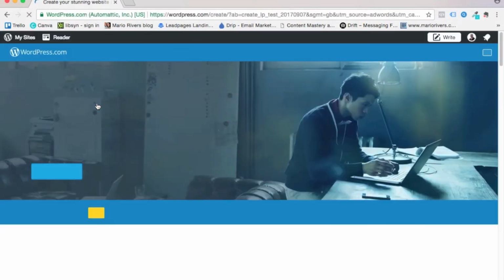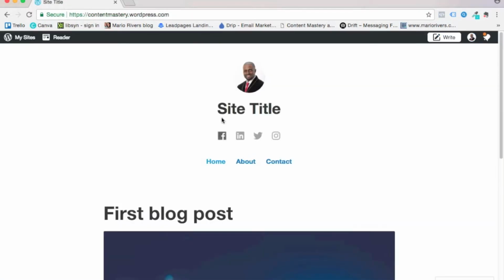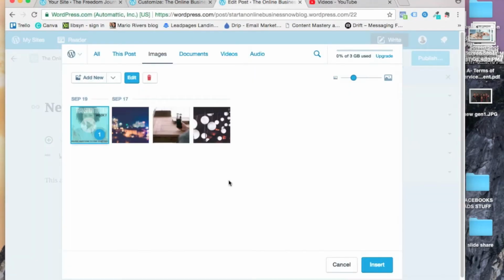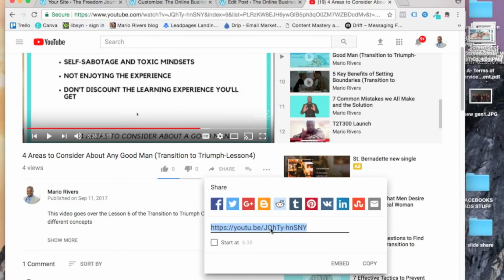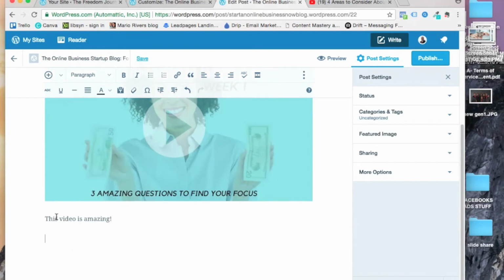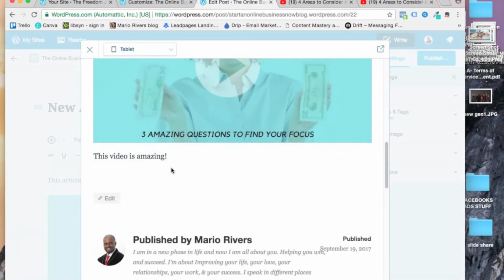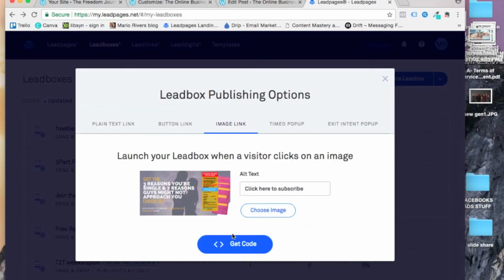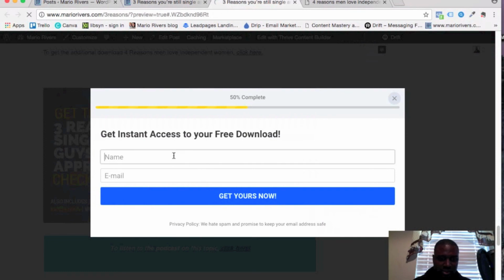How to Create a Website or Blog in Minutes for FREE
In this video you'll learn how easy it is to create a blog or website

1:15 Overview & when to use automation
1:42 Most effective tools for automation
2:00 Email marketing automation & who to use
3:05 Social media marketing automation tools & who to use
4:25 Sales automation tools you can use
4:42 What you should automate
5:42 Deep dive into email marketing automation (automated money machine)
6:16 Specific emails to write in your email marketing (so you don't even have to think of what to write)
7:24 Video course email automation
7:54 Email course automation
8:17 Sales process automation
8:35 Bonus content
10:11 Review and summary

Links mentioned:
1. Online Tools and Resources blog (you can download the free resource guide here also)/
4. How to Build Your Online Business from Scratch

📖Get the book: The Blueprint to Building Your Online Empire here FREE
🚀If you need more support or guidance starting or growing your online business, join the Online Business Simplified Membership Community

Online Blueprint NEW EDITION (2024): Get it on Amazon

Online Profits Made Simple: Launch and Earn in 30 Days or Less With These Proven Strategies